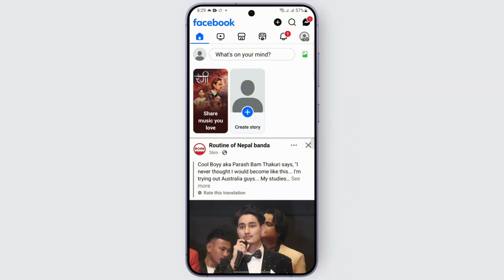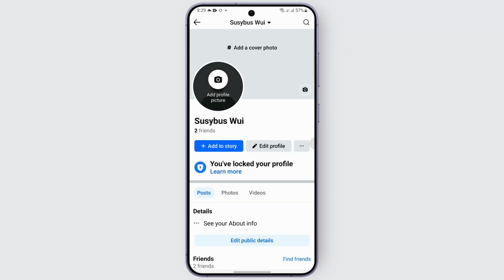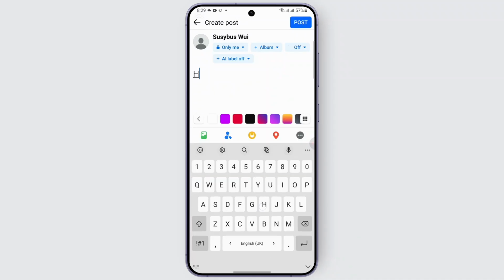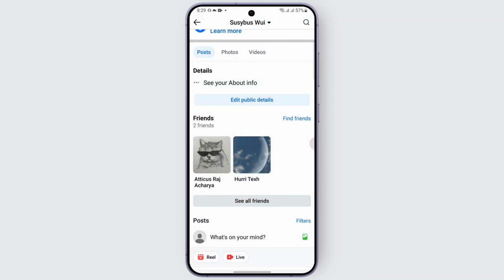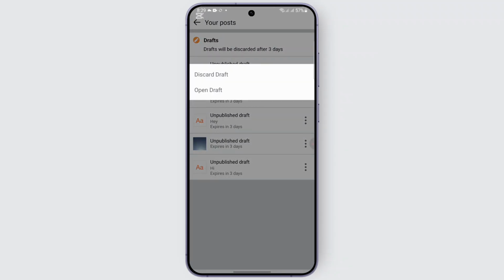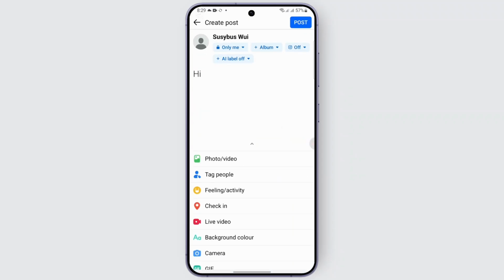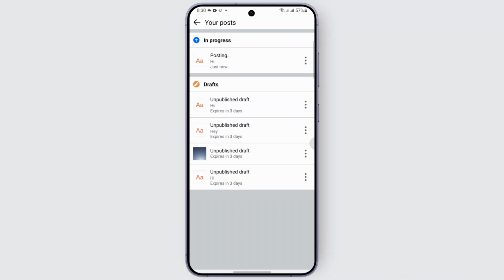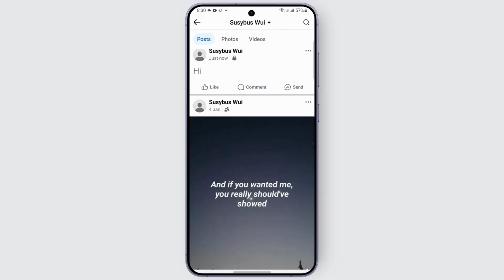How to Find Draft Post on Facebook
Wondering where your saved draft post on Facebook went? This video will guide you through the steps to quickly and easily locate your draft posts on Facebook. Whether you're asking, "How do I find my draft post on Facebook?" or need help accessing your unsent content, this tutorial has you covered. Learn how to retrieve your drafts and continue editing or posting them. Watch now to see how you can find your Facebook draft posts today!

Timestamps:
00:00 How to Find Draft Post on Facebook
00:10 How Do I Access My Drafts on Facebook?